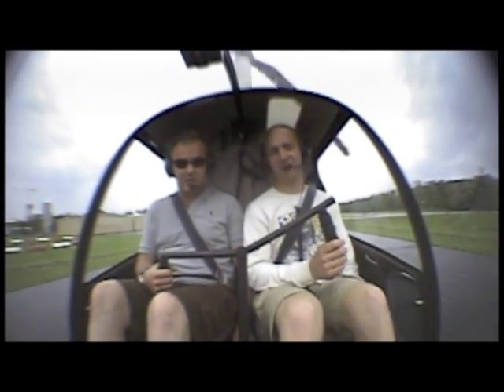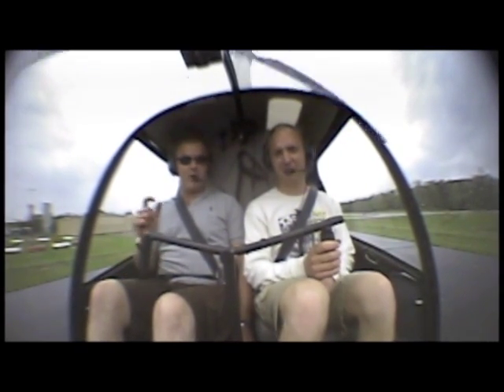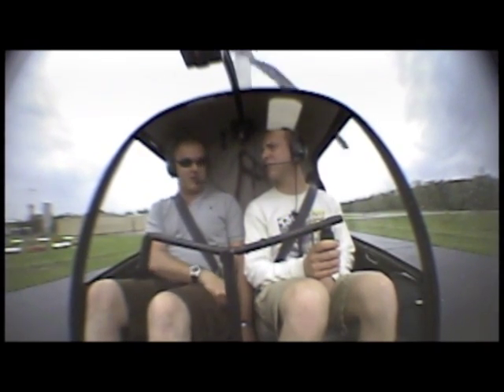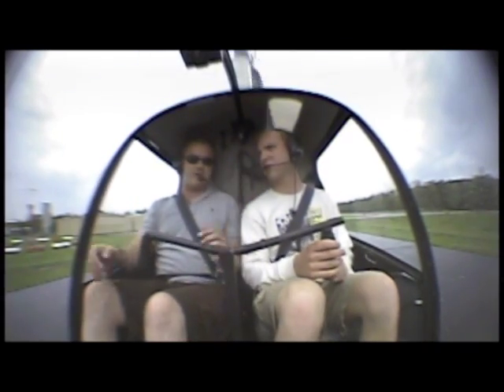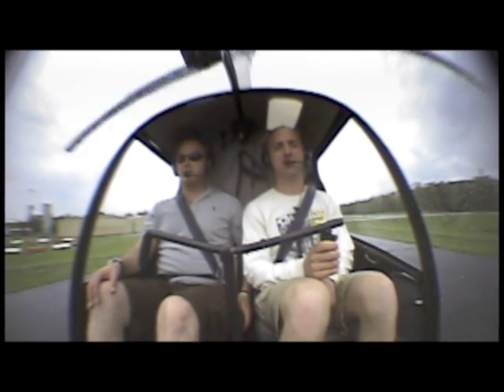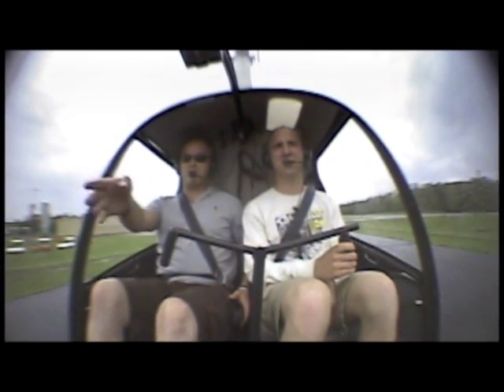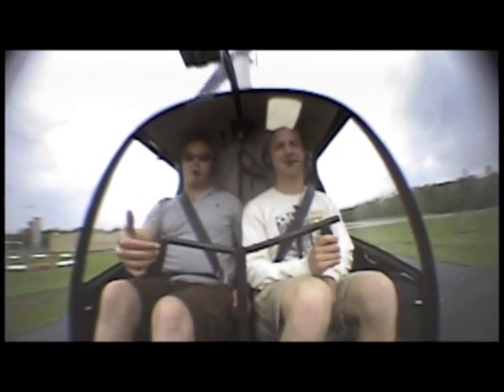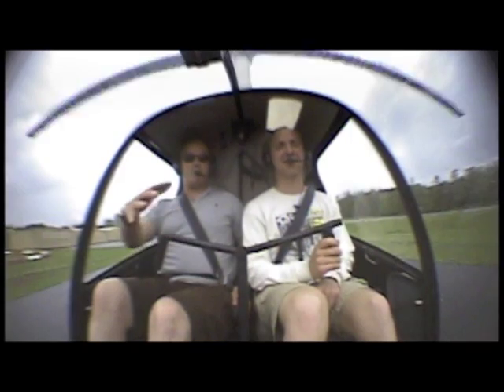Instructors Explanation of How to Hover a Helicopter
Jack's explanation of how to hover for a first time student.  I'm pretending I'm the first-time student in this Robinson R22 helicopter at the Gatlinburg / Pigeon Forge Airport.